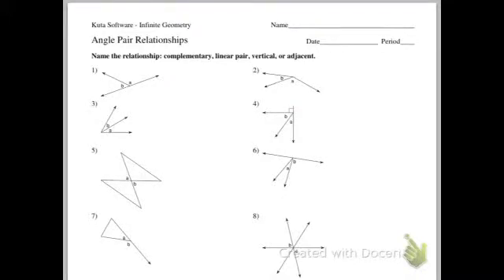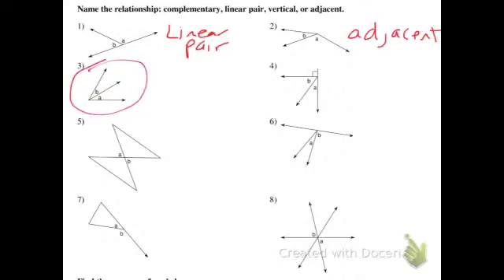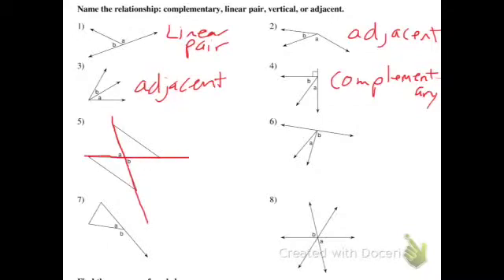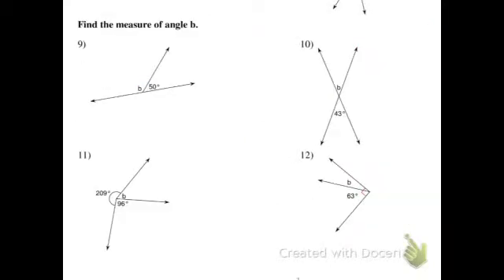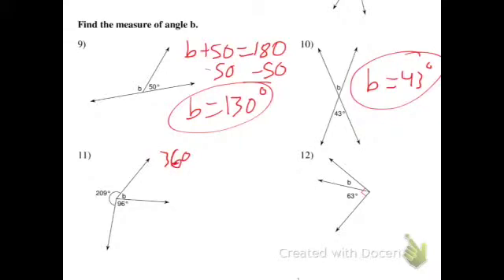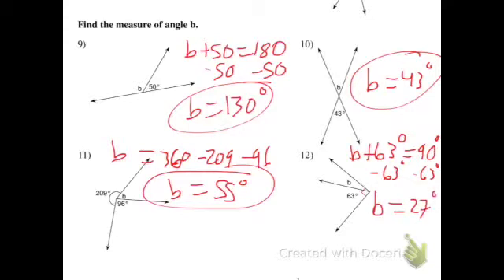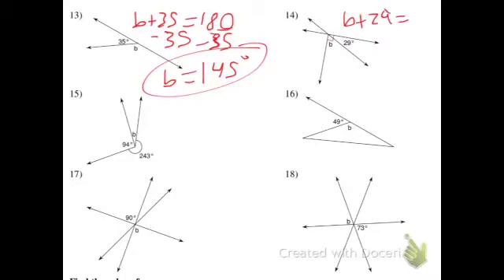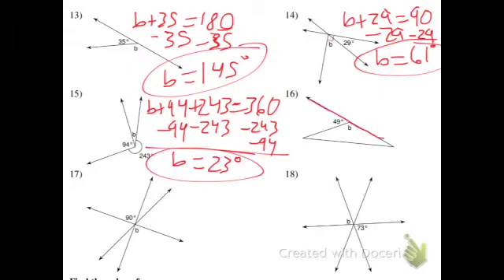Angle Pair Relationships 1-16